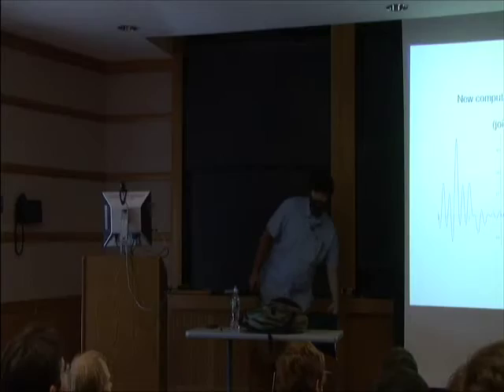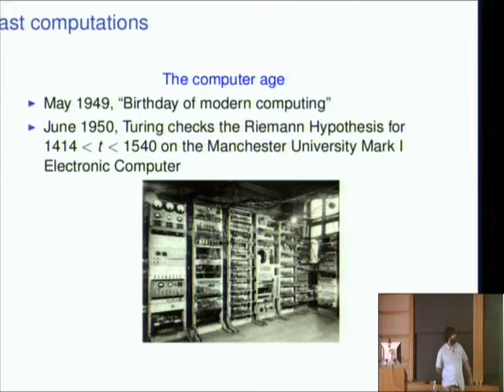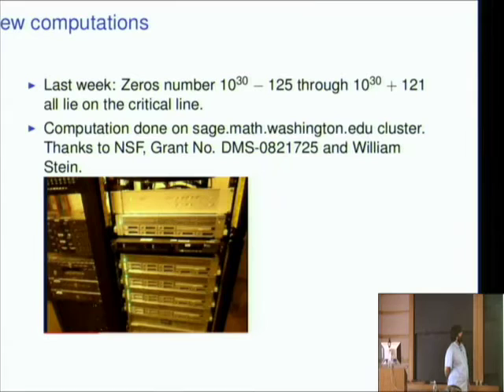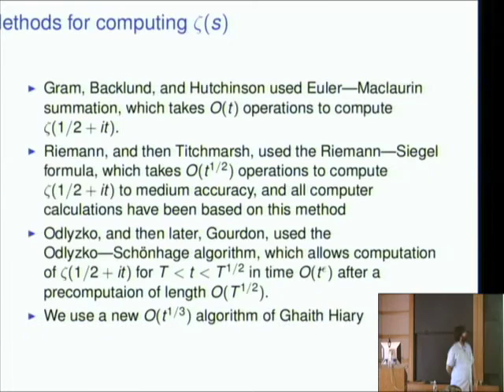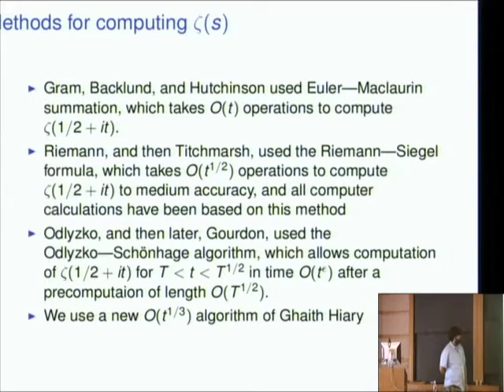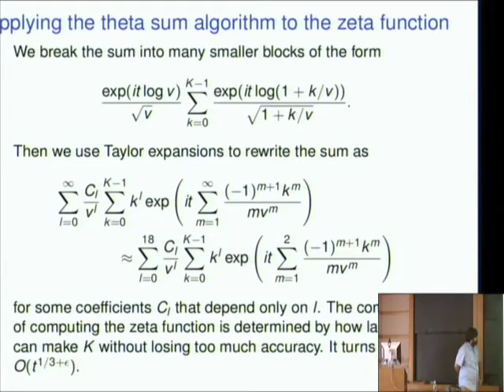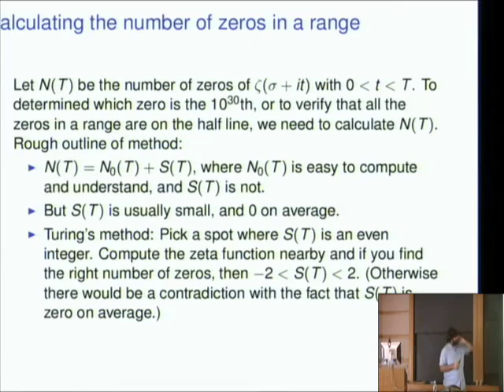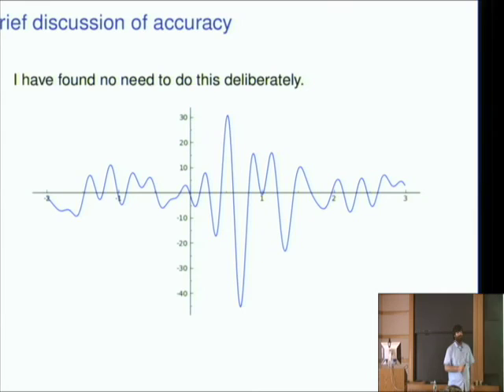STPM - New Computations of the Riemann Zeta Function - Jonathan Bober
Jonathan Bober
I'll describe joint work (in progress) with Ghaith Hiary on implementing and running Hiary's O(t^1/3) algorithm for computing the zeta function and give some highlights of recent computations.